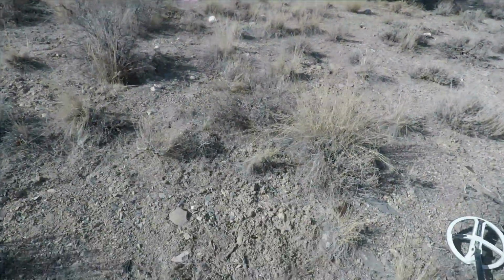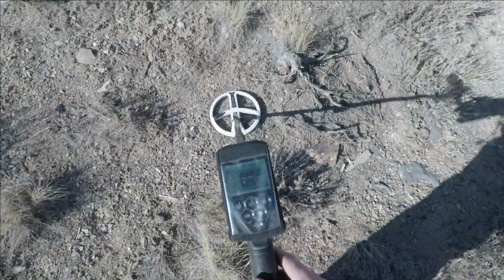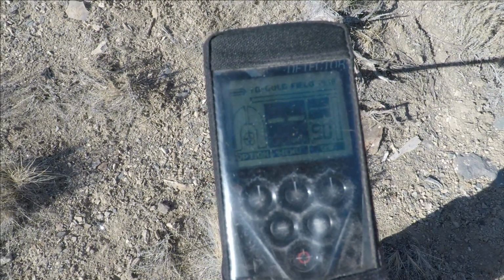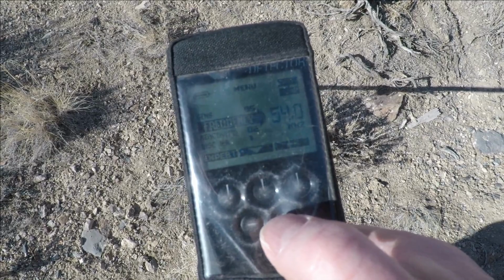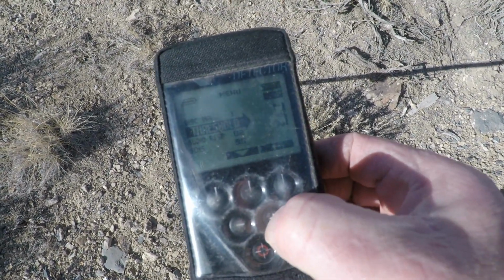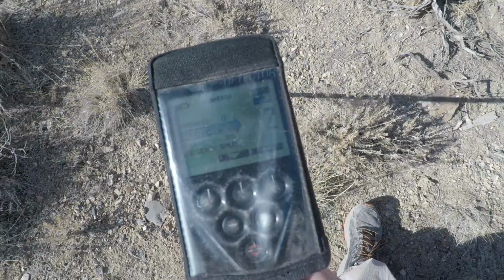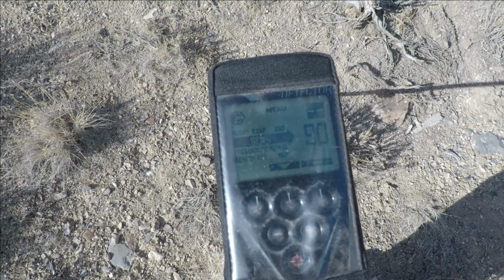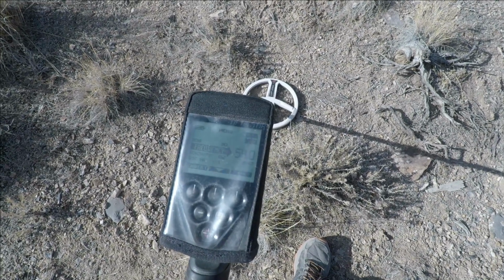Custom Gold Hunting Program for the XP Deus Metal Detector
Andrew Benson of XP Team USA customizes the XP Deus Metal Detector to hunt for gold nuggets. Andrew goes through his program set up step by step to optimize the XP Deus in the gold fields of Arizona.